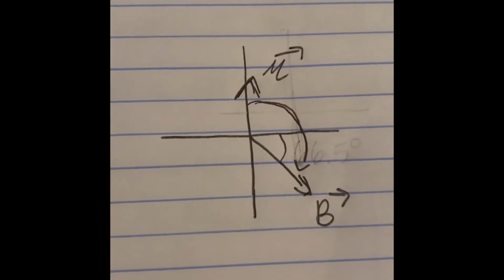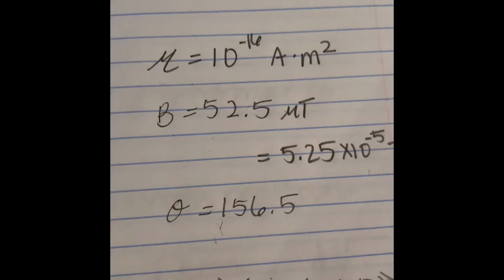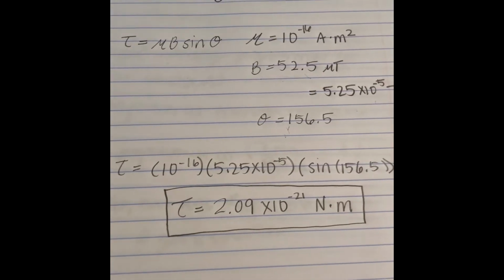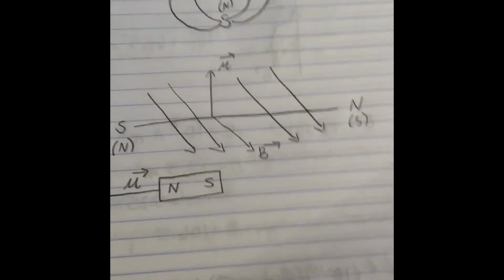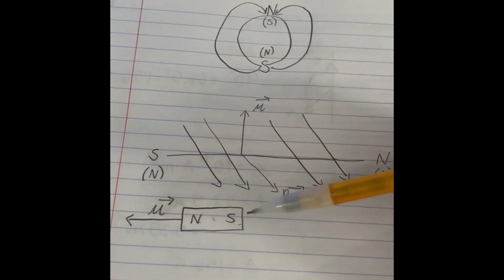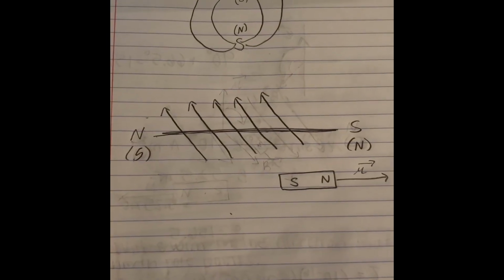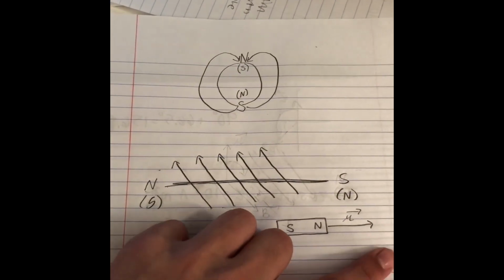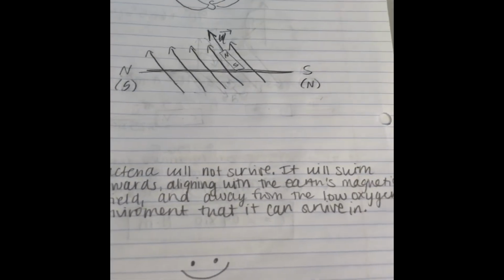Bacteria Video Solution Sarina Jackowski